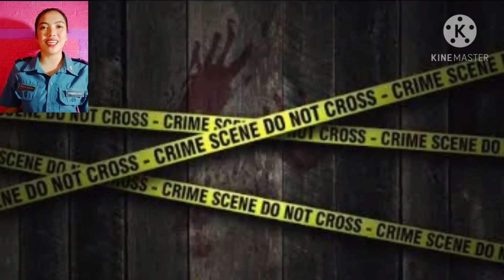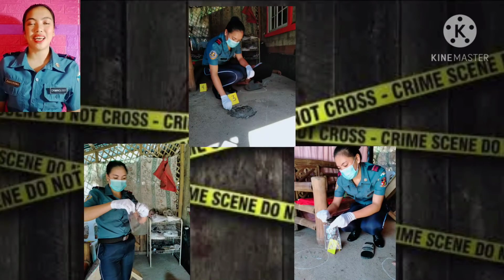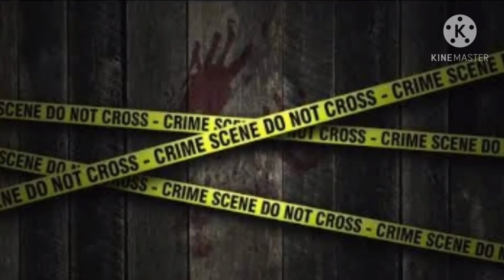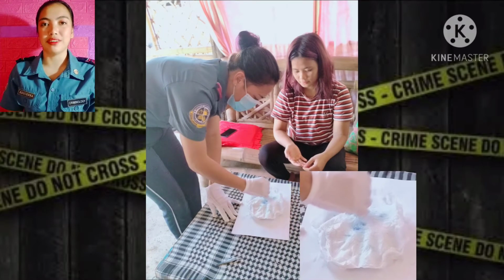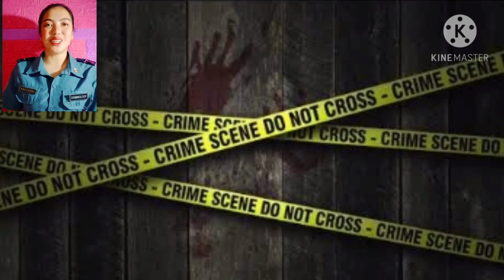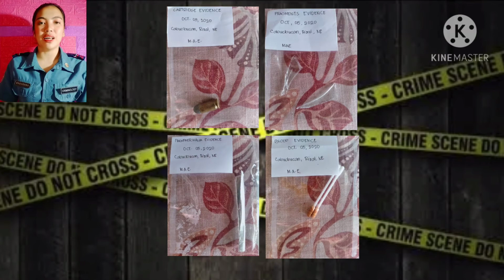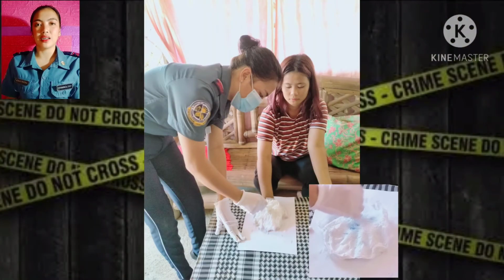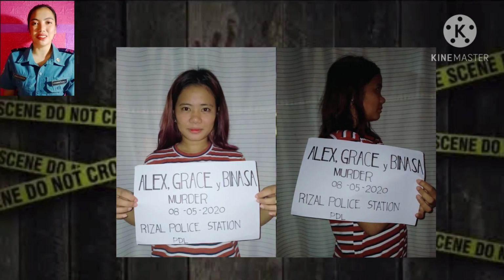PARAFFIN TEST AND GUN POWDER RESIDUE(MURDER AND BOMB EXPLOSION)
FORENSIC CHEMISTRY AND TOXICOLOGY